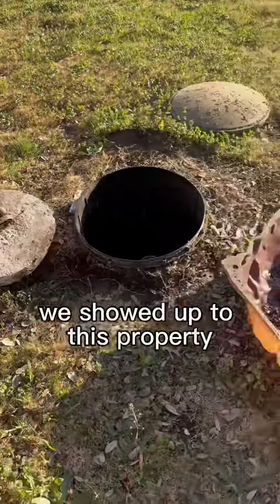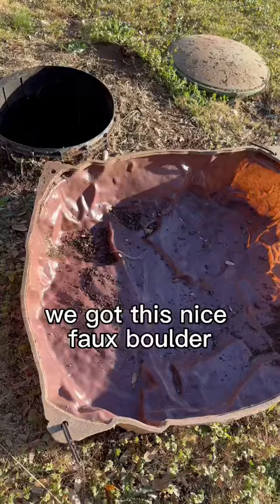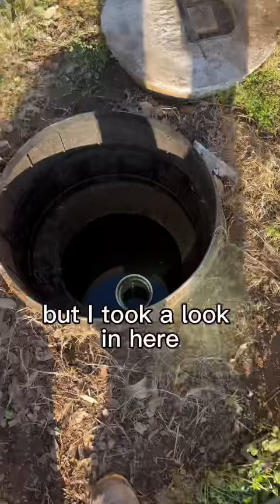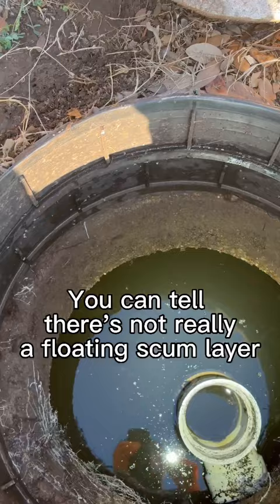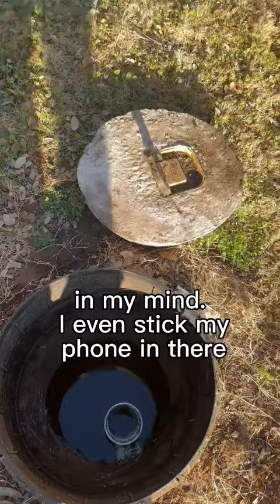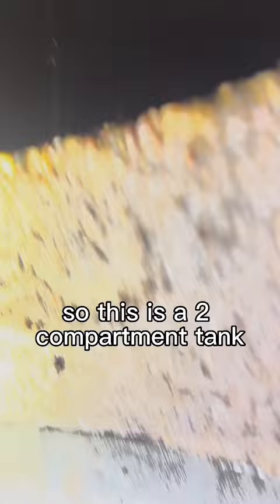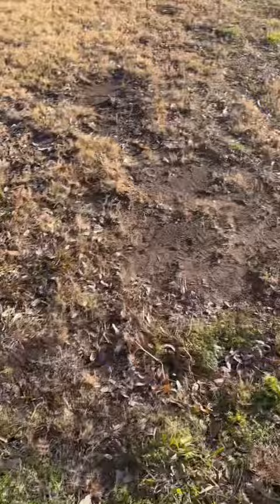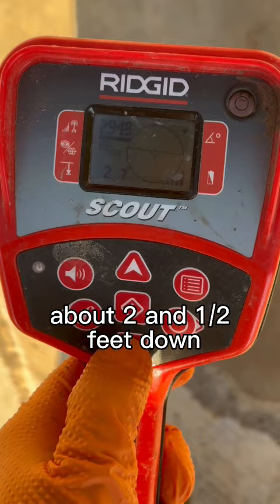They built over the inlet of this septic tank. Verified with the RIDGID SeeSnake MicroReel